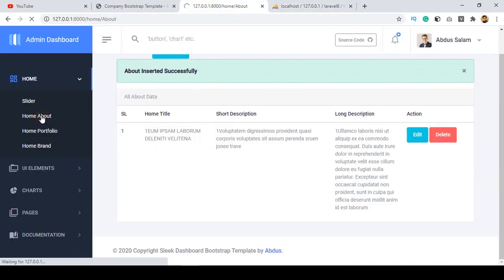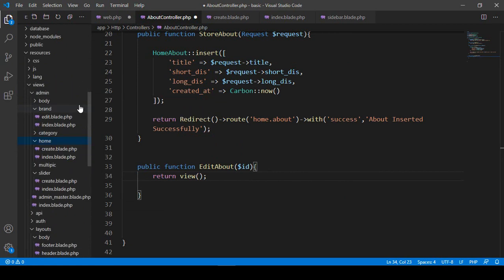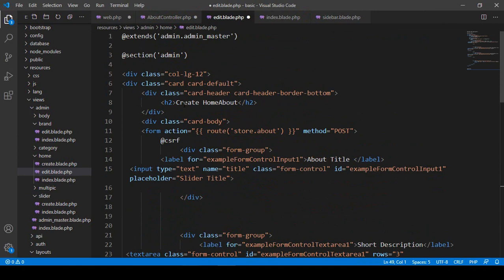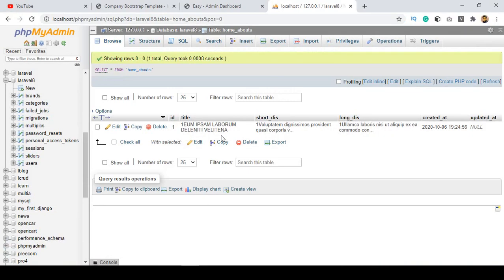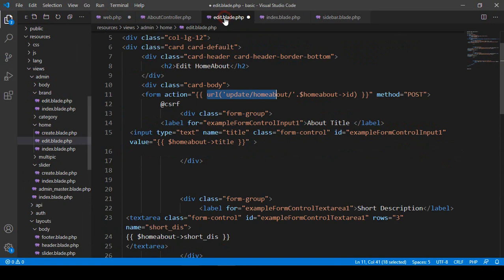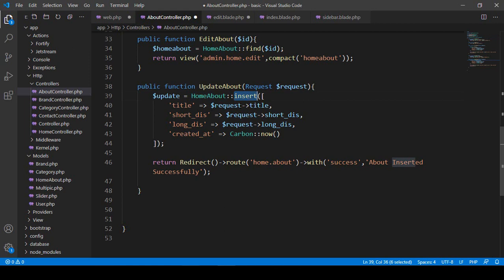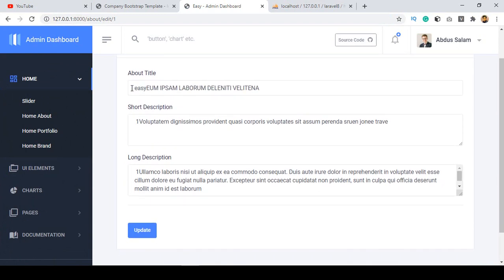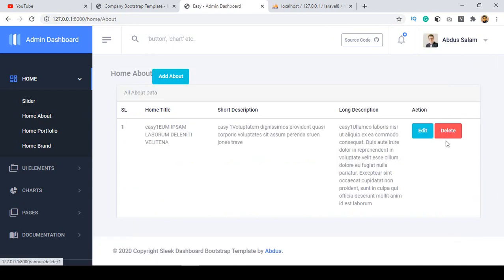Laravel 8 Tutorial | Setup Home page About Section Part 54